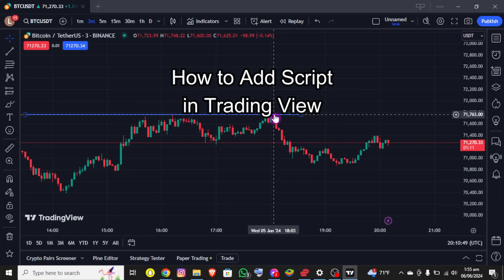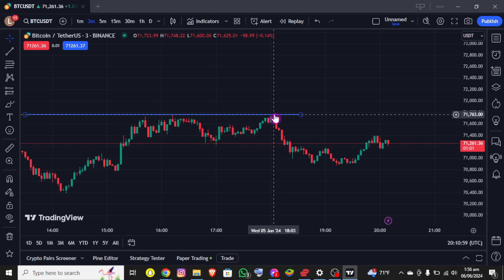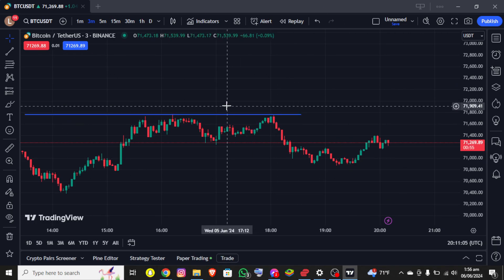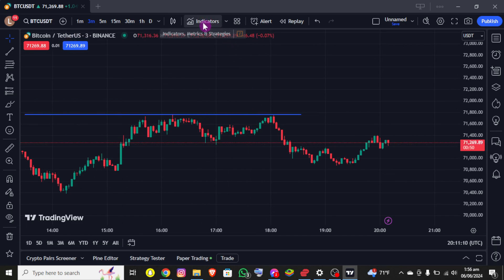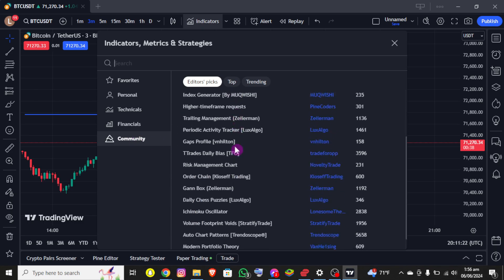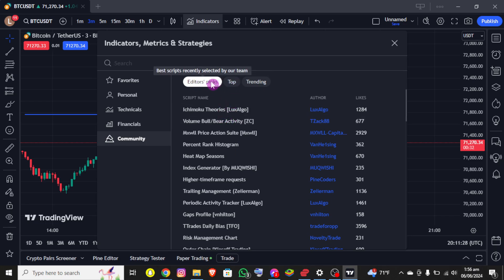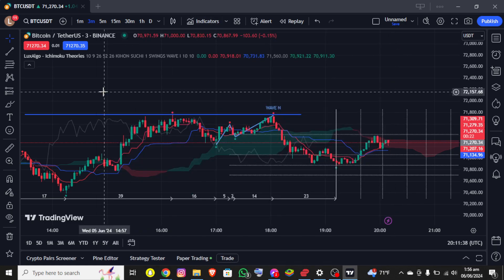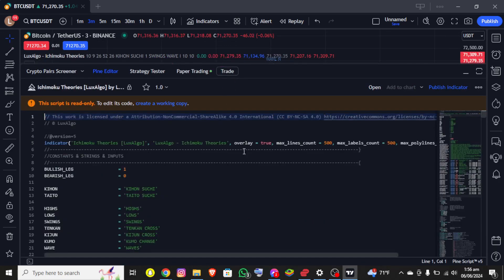How to Add Script on Trading View (2024) | Include Script on Trading View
This guide walks you through the process of finding, adding, and managing scripts in Trading View, allowing you to tailor your charts with unique indicators and automated strategies. Enhance your Trading View experience by adding custom scripts.